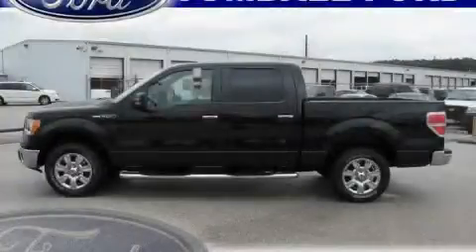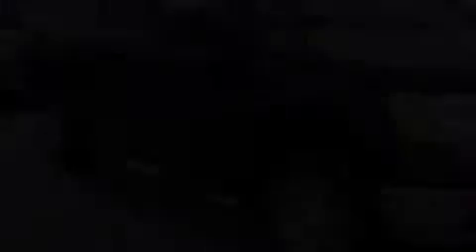2010 Ford F-150 Tomball TX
Year: 2010
 Make: Ford
 Model: F-150
 Engine: Gas V8 4.6L/281
 Trans.: Automatic
 Exterior: Tuxedo Black
 Miles: 4
 Interior: Tan

 2010 Ford F-150 Tomball TX